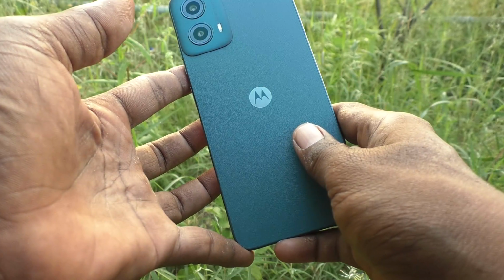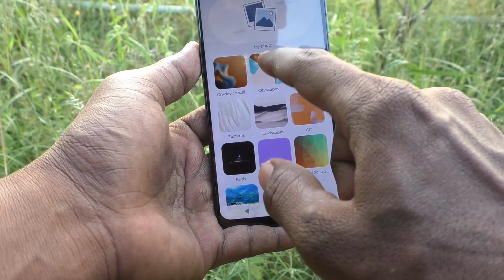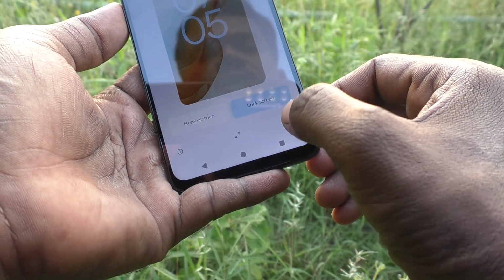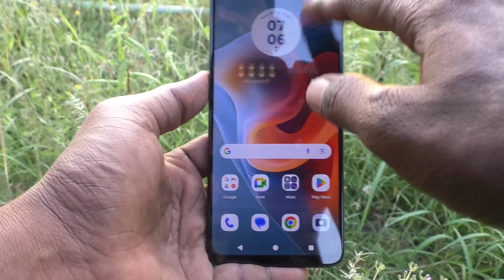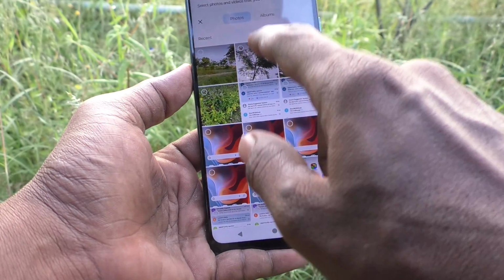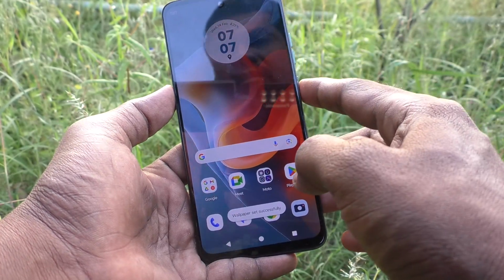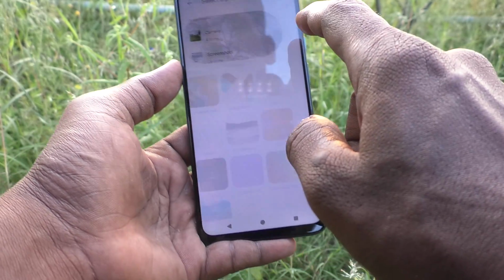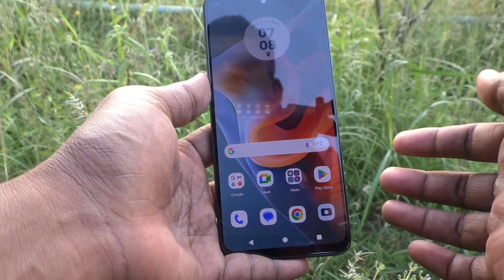How to change lock screen wallpaper in Moto G34 5G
Moto G34 5G lock screen wallpaper change settings: Learn here how to change lock screen wallpaper in Moto G34 5G smartphone.